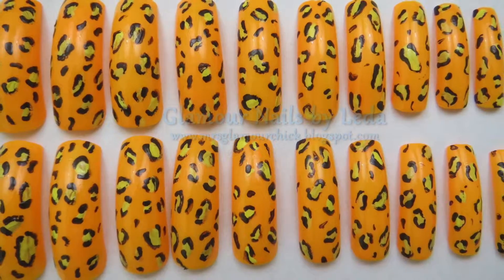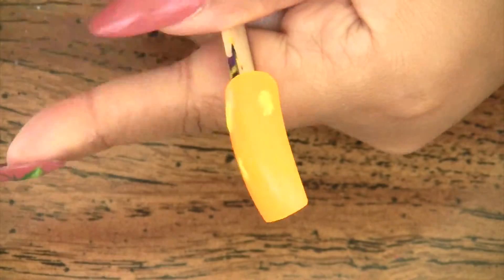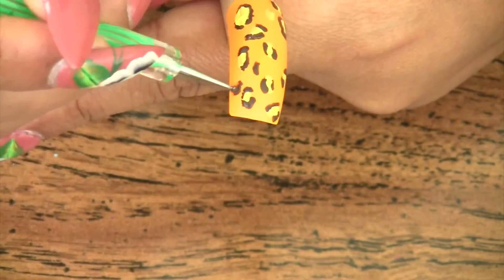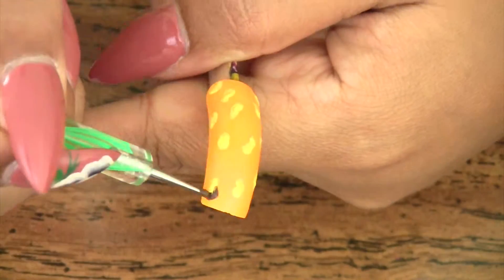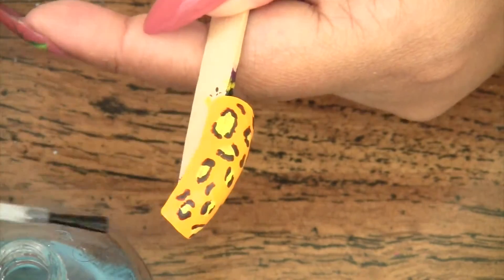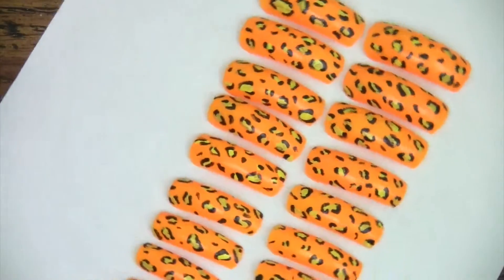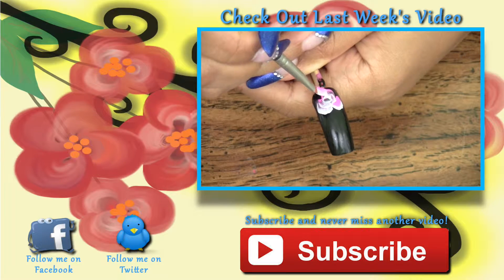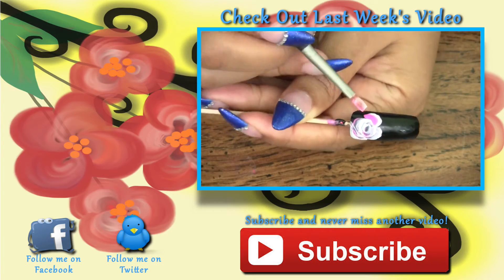GNbL- Leopard Print Nails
These Leopard print nails will make you feel super exotic! I am in love with the color combination. Working with acrylic paints to create this design was very easy and very forgiving. It can be done with nail polish as well.

Clicking on my Facebook Buddy or my Twitter Birdie in the video will take you to my channel where you will find within my banner all the links to my social media.

My eBay store

I have shopped a lot from BornPrettyStore.com to set up Glamour Nails by Leda and signed up to help you guys save money when shopping around for your nail or beauty items. Check them out and if you decide to buy anything, use coupon code PSX31 for 10% off. (If you shop using my coupon code it helps me gather points to use them as coupons for more supplies.)

**All products have been purchased by me. I own the rights to the music played in the video